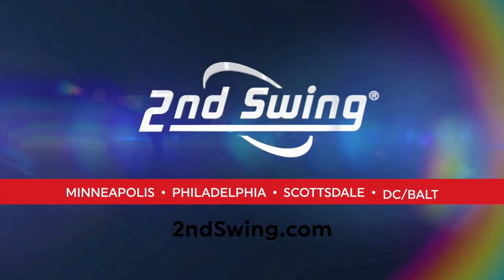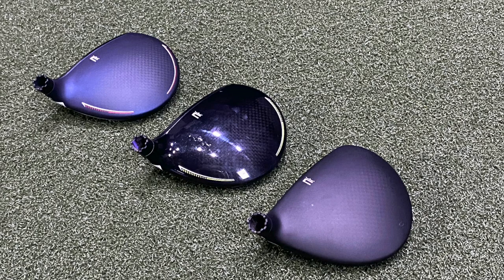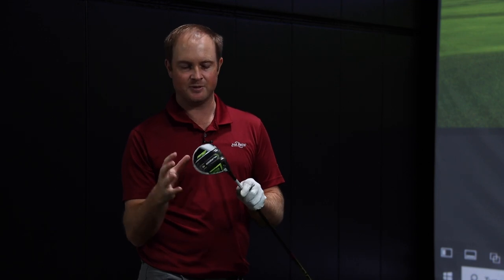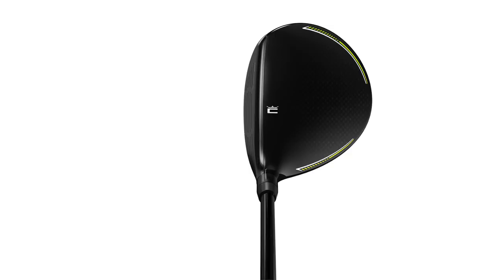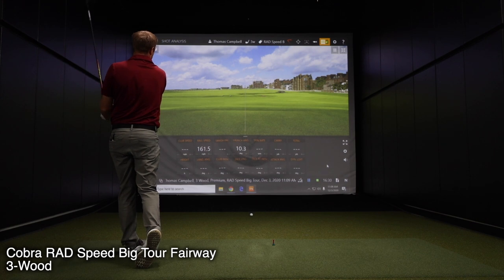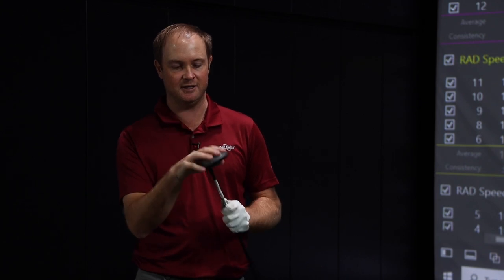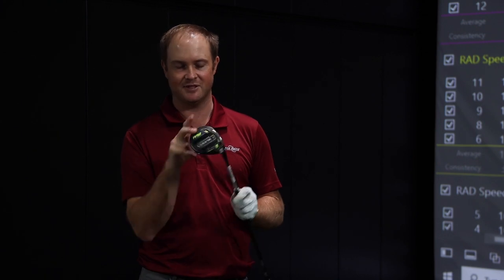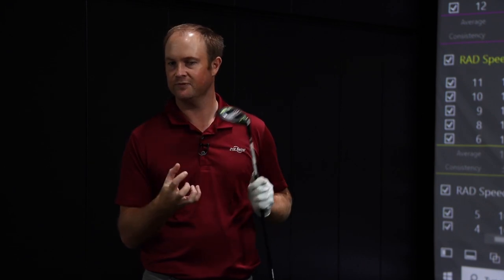NEW Cobra RAD Speed Fairway Woods Review & Test | RAD Speed, Big Tour, & Draw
The NEW Cobra RAD Speed products include four unique fairway wood models: the RAD Speed, the RAD Speed Big Tour, the RAD Speed Tour, and the RAD Speed Draw. In this video, 2nd Swing master fitter Thomas Campbell puts the RAD Speed, RAD Speed Big Tour, and RAD Speed Draw fairway wood models to the test.

The Cobra RAD Speed fairway woods will be available to pre-order January 15, 2021 and in 2nd Swing stores beginning on January 29, 2021.

For more information on 2nd Swing Tour Van fittings and to schedule yours,